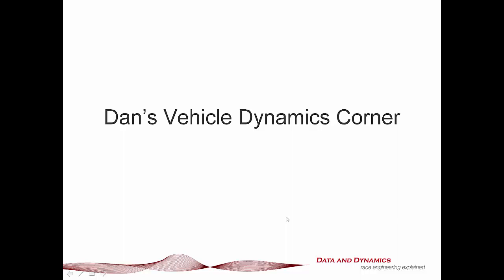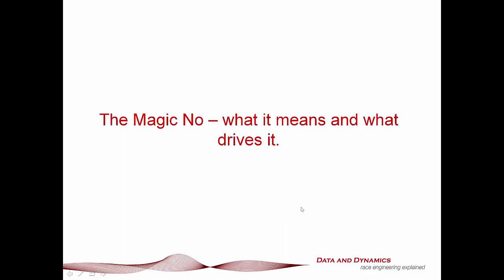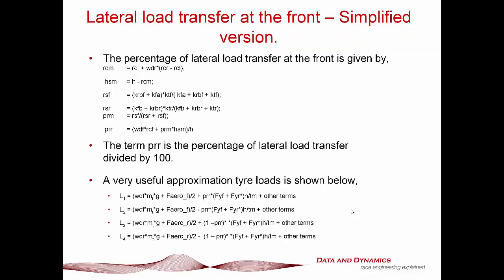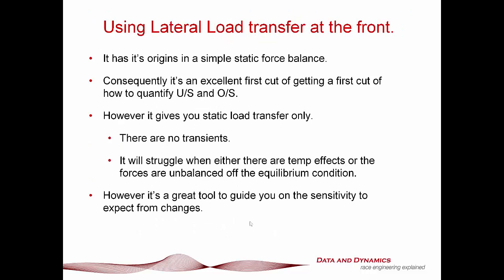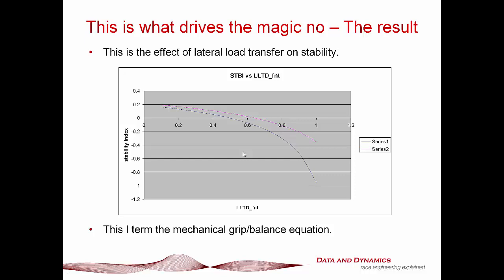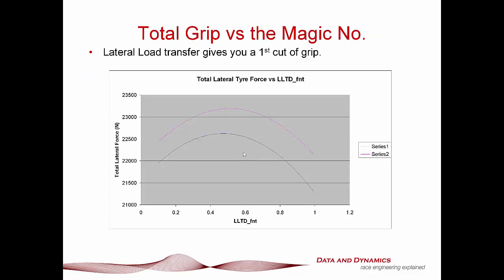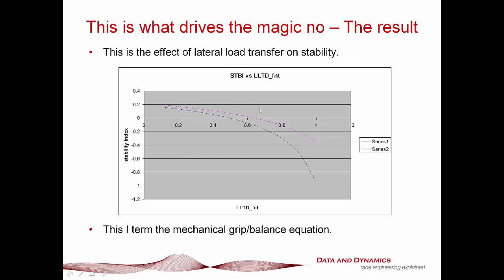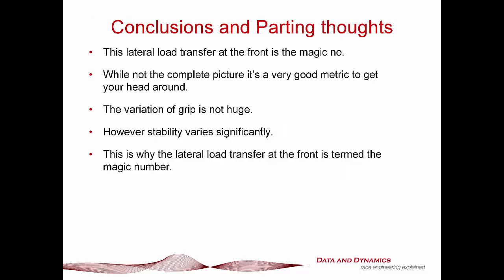Lateral Load transfer at the front/Magic Number - what does it mean and what drives it.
In this tutorial the what drives the importance of the Lateral load transfer distribution at the front/Magic Number is discussed. Enjoy it's a good episode of Dan's Vehicle Dynamics Corner.